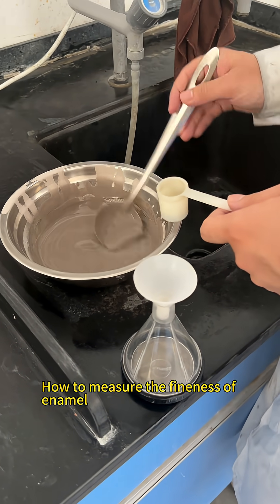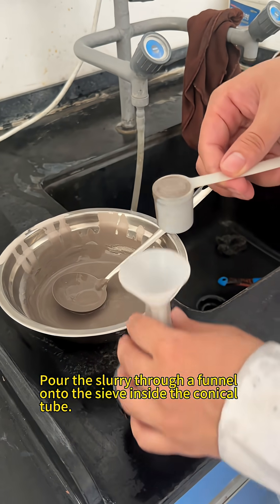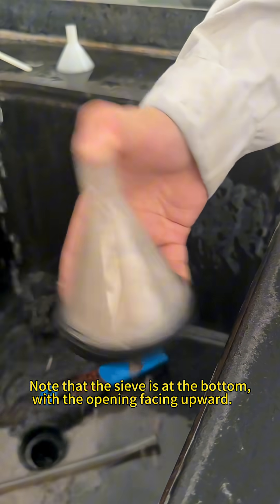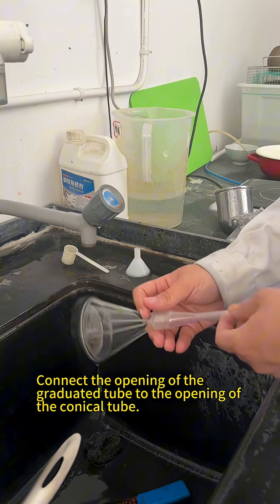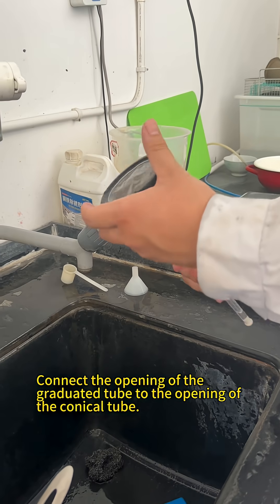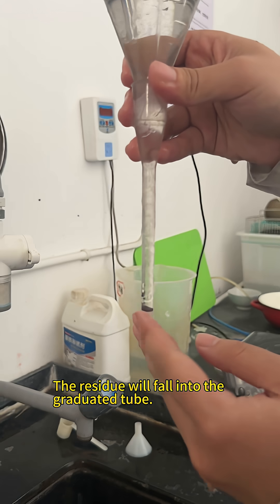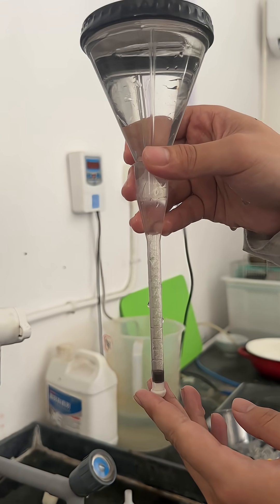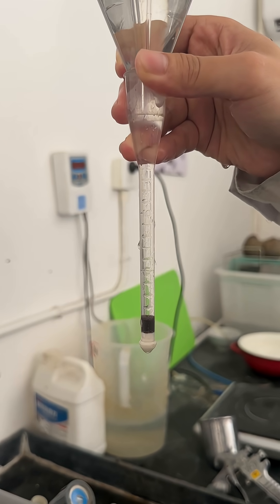How to measure the fineness of enamel glaze slurry using a Bayer particle size analyzer？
the fineness of enamel glaze slurry